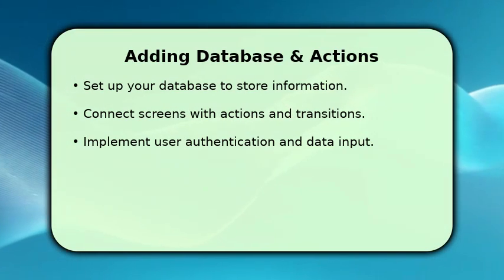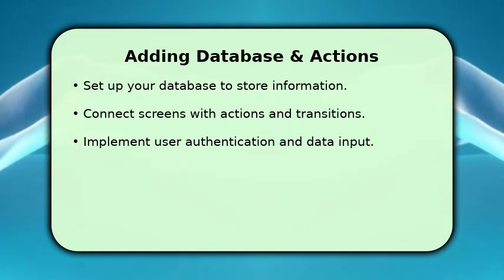How To Create App On Adalo (Updated)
In this video, we'll walk you through the step-by-step process of creating an app on Adalo. From setting up your account to designing and publishing your app, we'll cover everything you need to know. Whether you're a beginner or an experienced developer, this tutorial will help you create a professional-looking app without any coding knowledge.